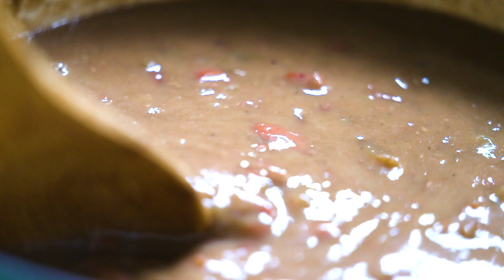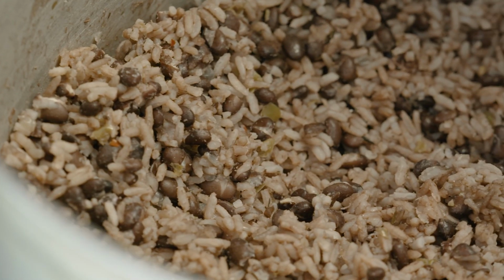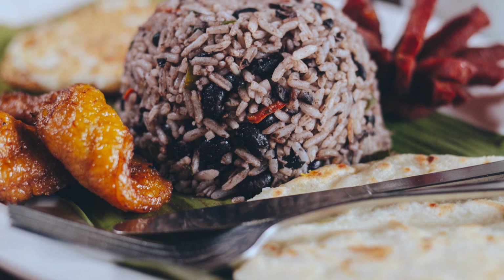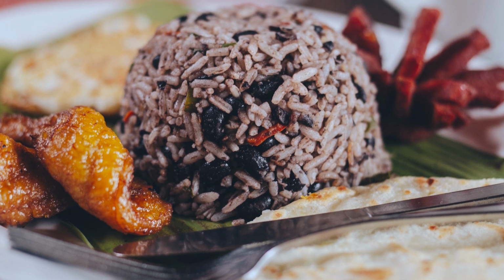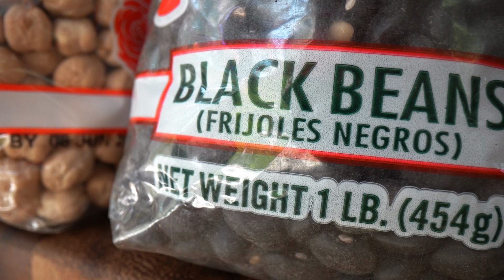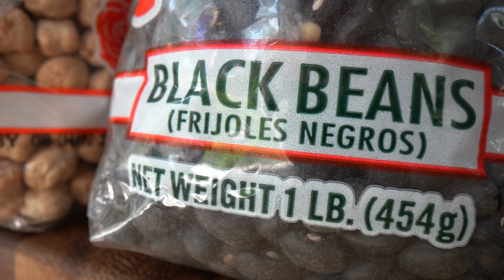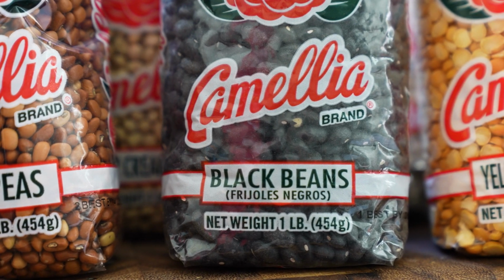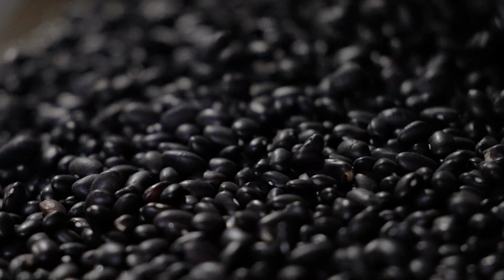Will Avelar - 100 Years of Beans Done Right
We sat down with Will Avelar of Mawi Tortillas in Metairie, LA, where he shared his childhood experience with the Costa Rican bean gallo pinto and how Camellia Beans connected him to those memories. New Orleanians — by birth or by spirit — are devoted to Camellia beans and have built a community around how to cook, season, savor, and celebrate. Thank you for making us part of your tradition. Here’s to another 100 years of beans done right.

Camellia Brand has been bringing people together to make memories and enjoy family meals for a century, and our customers are the most important ingredient to that success. Just like a pot of red beans that is slowly simmered and lovingly tended to, the best things in life take time. We’ve always put our heart and soul into everything we do, and that’s the recipe that has kept us going for 100 years and counting.